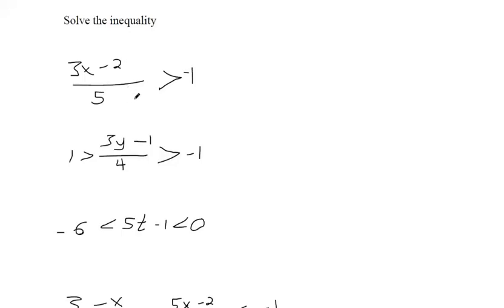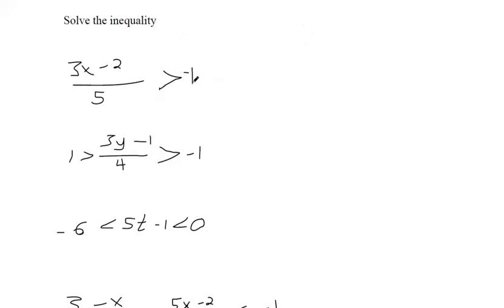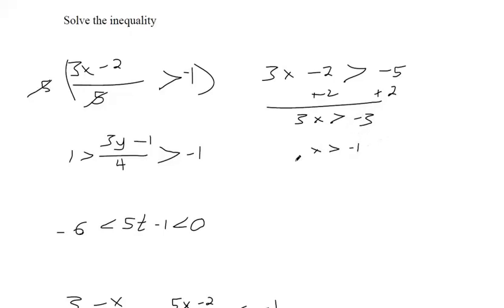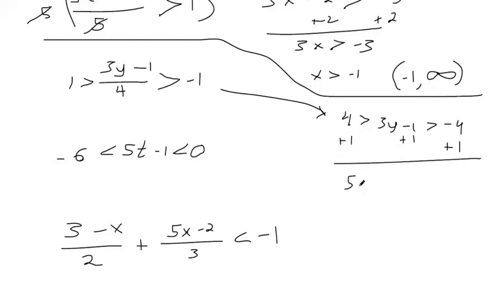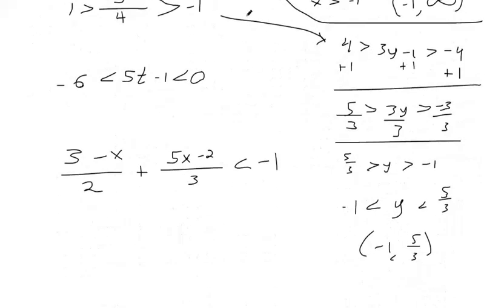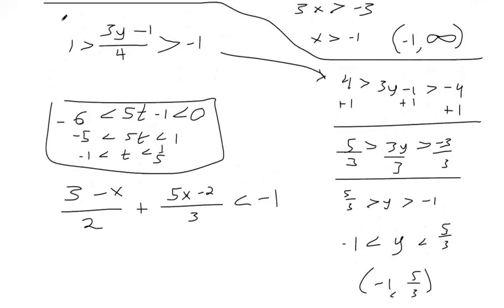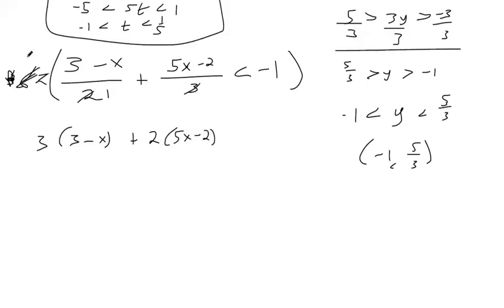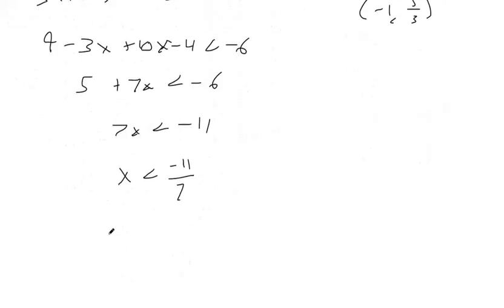Solve the inequality